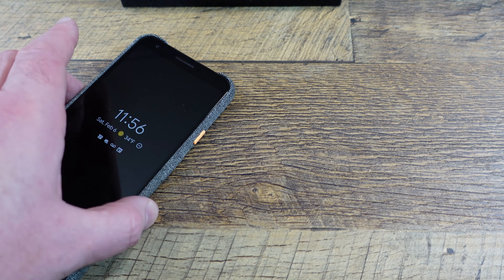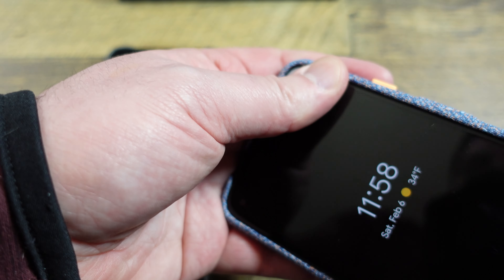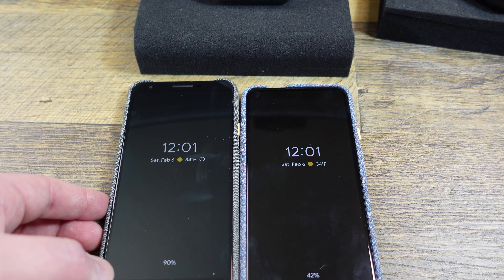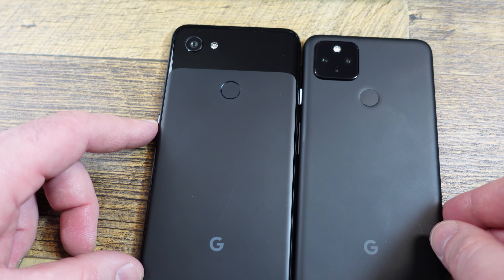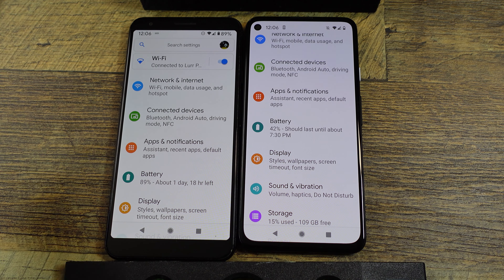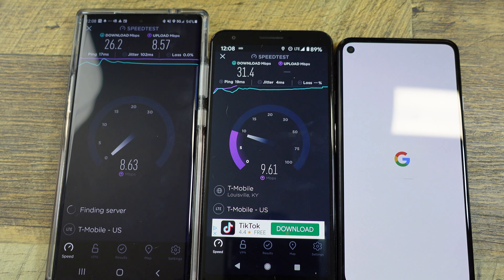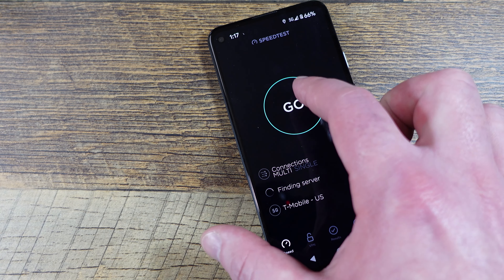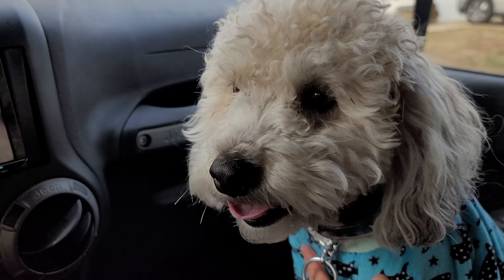Pixel 4a 5G vs Pixel 3a XL phone comparison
I picked up the Google Pixel 4a 5G from T-Mobile. in this video I do a short comparision with the Pixel 3a XL and the Samsung Galaxy Note 20 Ultra.

Blue Confetti Google Pixel 4a with 5G Case:

I got mine from Samsung, but you can get the unlocked version of the Galaxy Note 20 Ultra 5G from Amazon:

You can get the official Pixel 3a XL Case by Google on Amazon:
Carbon color
Fog color

I recorded the audio with the Shure Instrument Condenser Microphone (MV51):

I use the 60 inch Vari Electric Standing Desk: